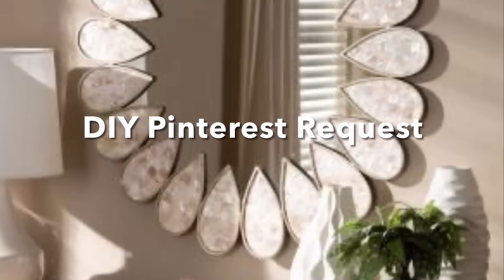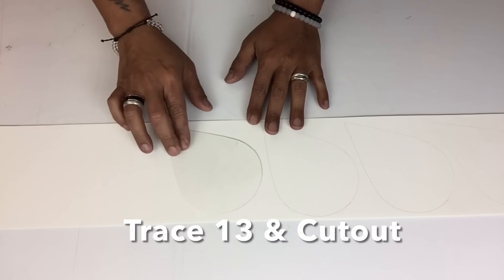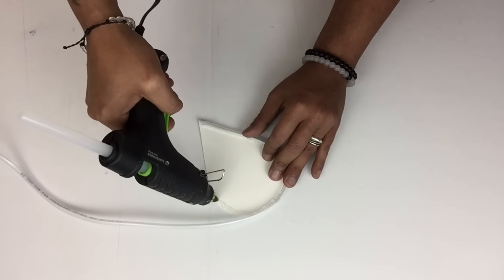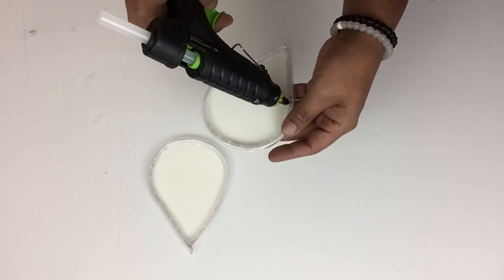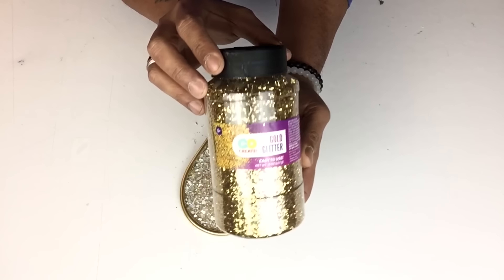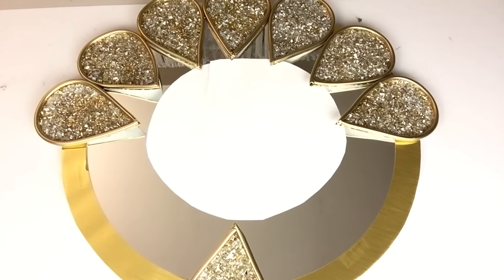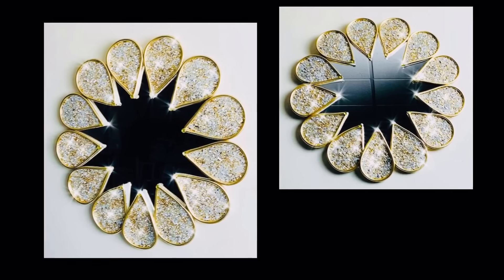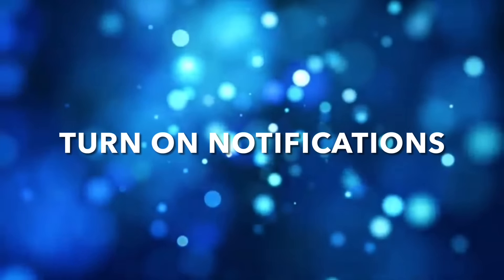DIY Large Glam Gold Teardrop Mirror Decor | Using Crushed Glass & Tubing | Home Decor | 2021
Will Collazo/Will’s DIY On a Budget on YouTube Channel.
No! Product Private Reviews or Collaborations At This Time Sorry!!!
These DIY’s are meant for viewing, re-creating and entertainment only.
Not attend for sale 😳😳😳😫😉.

Other DIY Videos Recommend it:👇🏼👇🏼👇🏼

DIY Instagram Request Glam Ring Globe Lamps Using Yarn, Beach Balls & Hula Hoops Home Decor 2020

DIY Glam Vintage CoCo Chanel Gown | Dress Foam Lamp | Using Dollar Tree Baskets | Home Decor  2021

DIY Galm CoCo Chanel Large Wall Clock | Wall Clock | Home Decor | Chanel Logo | LED lighting 2021

Other Tubing DIY Video Links:👇🏼👇🏼

1. Marker.
2. Ruler.
3. Clear School Glue.
4. Paint Brush.
5. Paper Clip.

1. Gorilla Glue Sticks.
2. Metallic Gold Spray Paint.
3. Foam Board.
4. Poster Board.

1. Clear Tubbing.

1. Clear Crushed Glass.
2. 16 Inch Round Mirror.
3. Gold Assorted Gems.

1. Gold Self Adhesive Contact Paper 17.7”X 118” Metallic Gold Contact Paper Metal Look Wallpaper Self Adhesive Peel and Stick Wallpaper Waterproof Contact Paper DIY Decor Shelf Liner Covering Film Roll